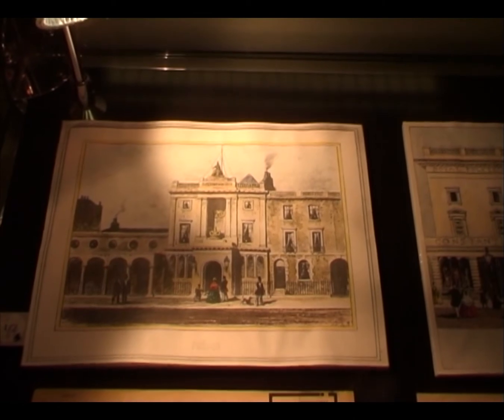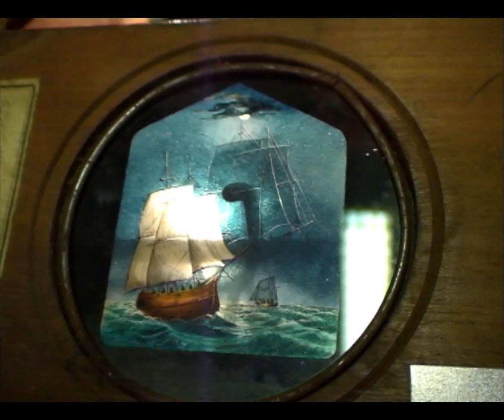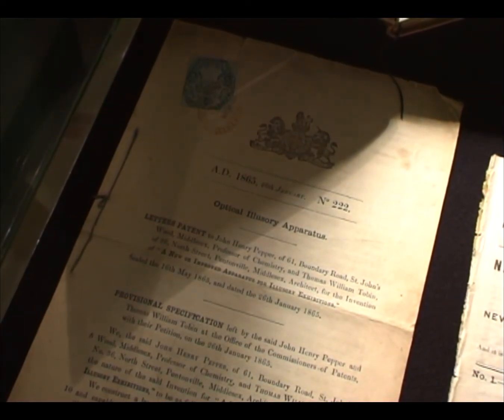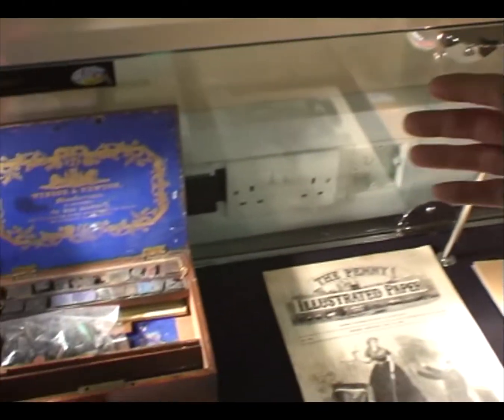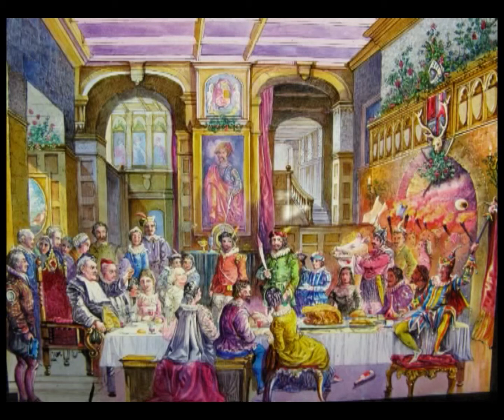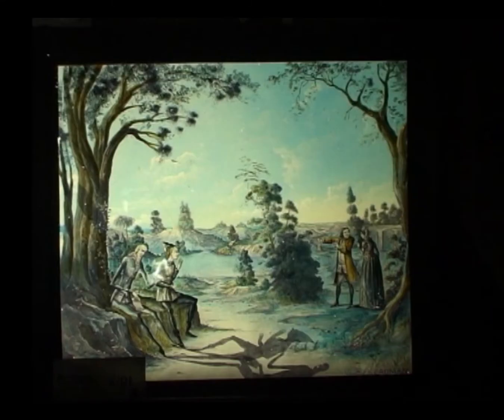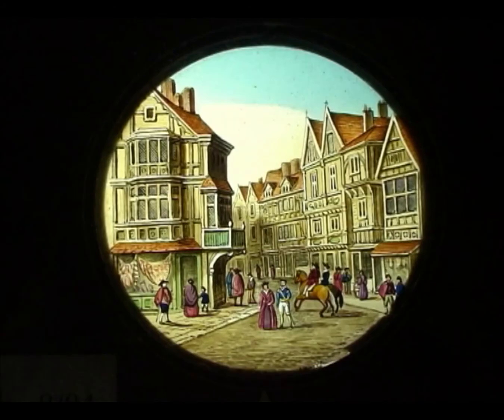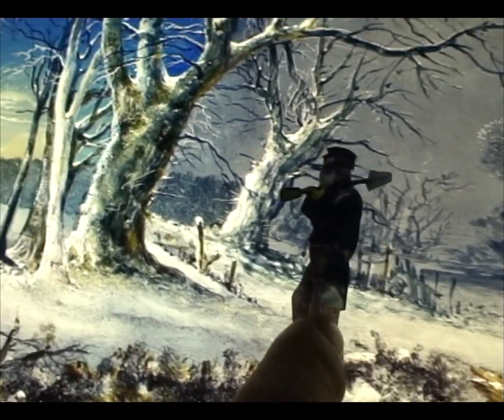The Magic Lantern Society 8th International Convention 2009 Exhibition.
The Exhibition is curated and presented by Lester Smith.
Subtitles are available.Please click on the subtitles icon if you would like them.